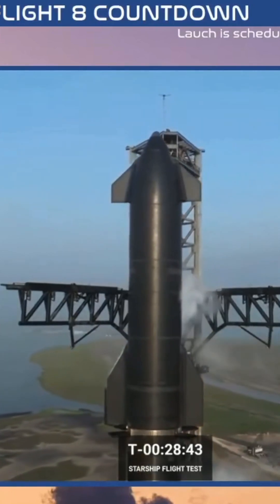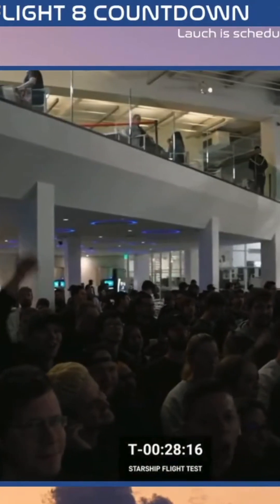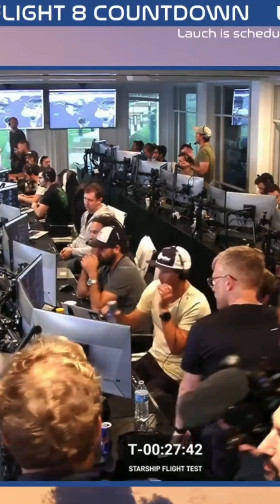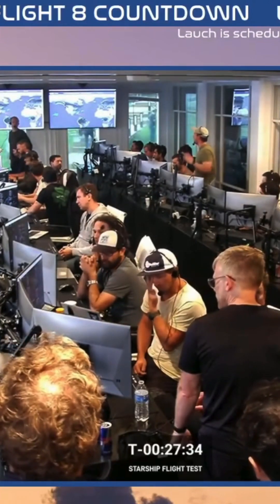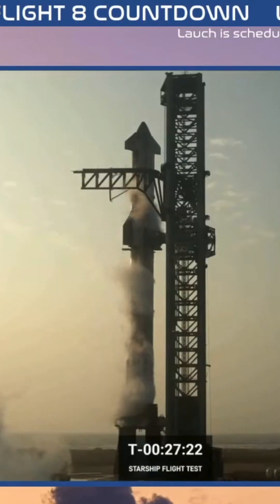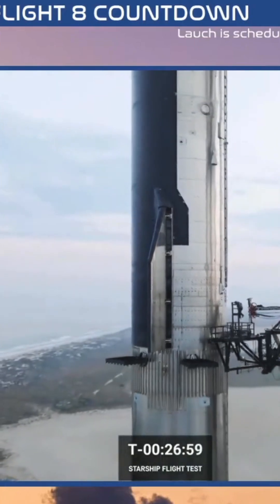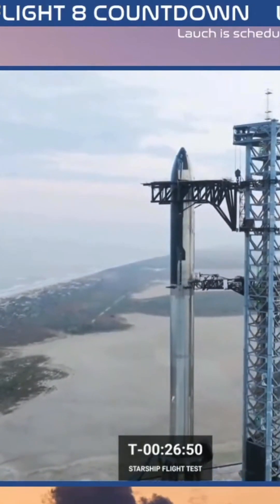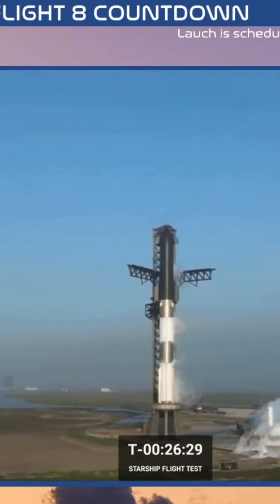SpaceX Starship Flight 8 Launch THIS MONTH..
SpaceX Starship Flight 8